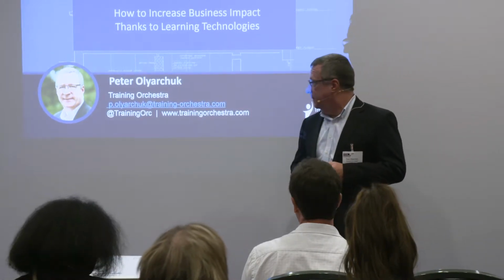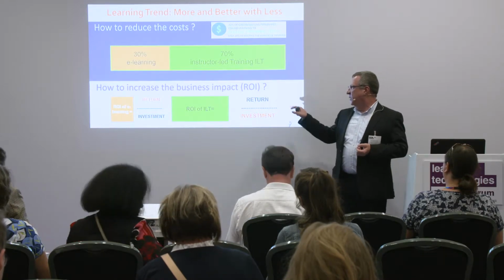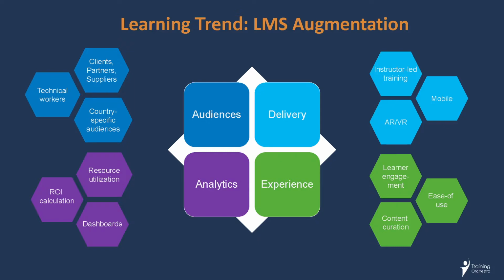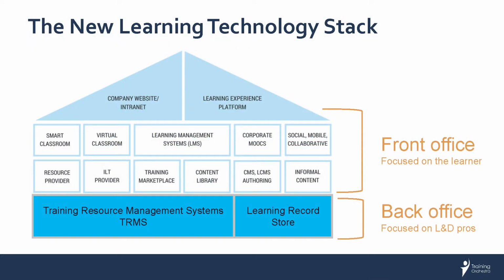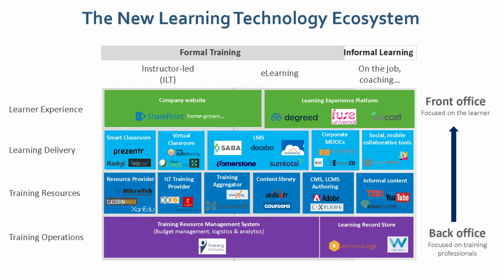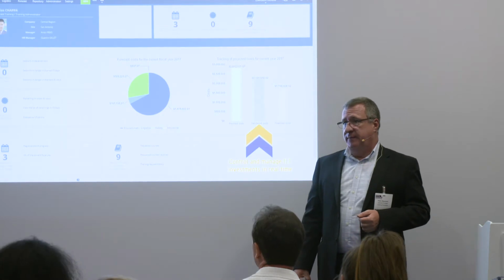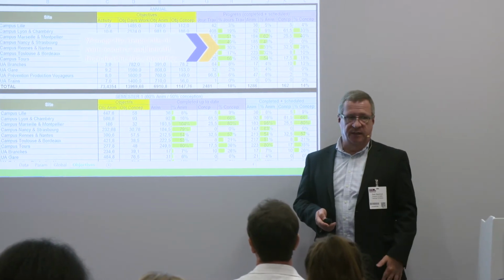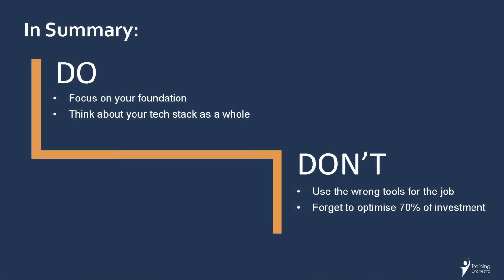LTSF19 - free seminars - How to Increase Business Impact Thanks to Learning Technologies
How to Increase Business Impact Thanks to Learning Technologies

To build your learning programs for maximum business impact and to future scalability, it’s important to begin with a solid technology foundation. Where’s the best place to start? The New Learning Tech Stack.

Join Peter Olyarchuk from Training Orchestra, as he presents the most current trends in learning tech stack models and explains how to build or restructure your tech stack to create a rock-solid foundation and increase business impact.

Join Peter Olyarchuk, Director of Sales, Training Orchestra